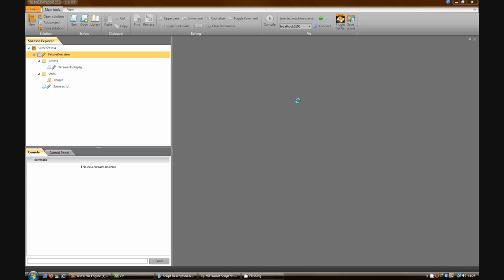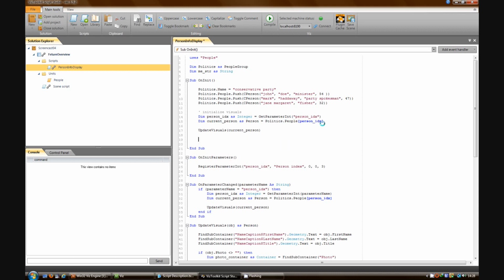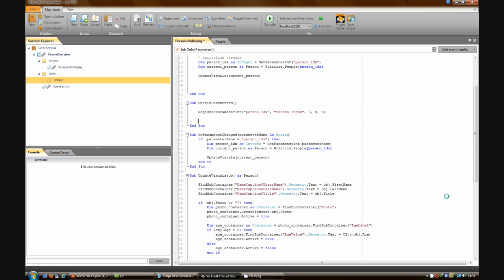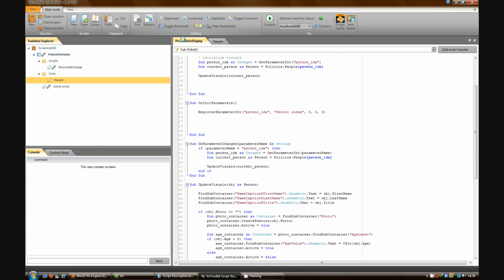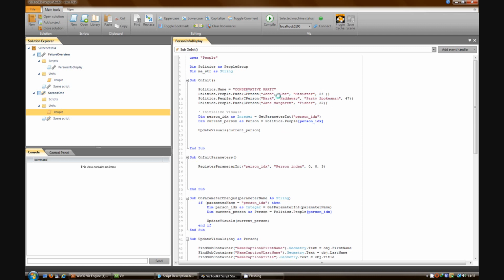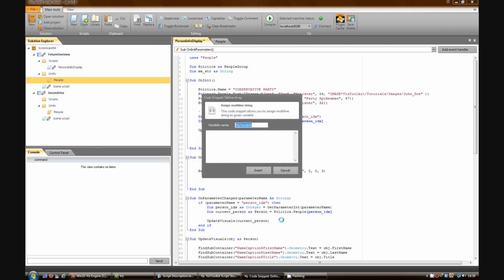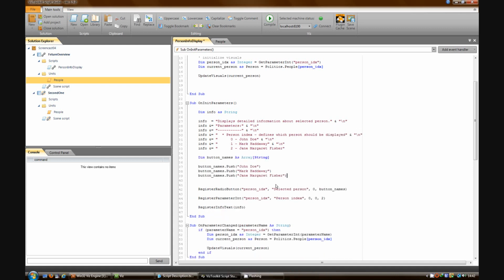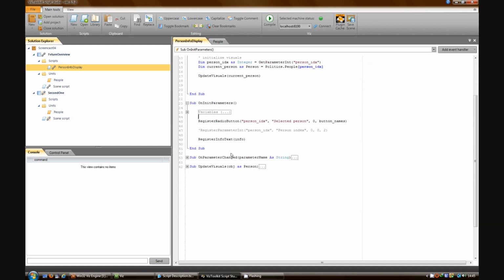VizToolkit Script Studio - Features Overview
Chris is talking about some of the features in VizToolkit Script Studio and explains how to use them.